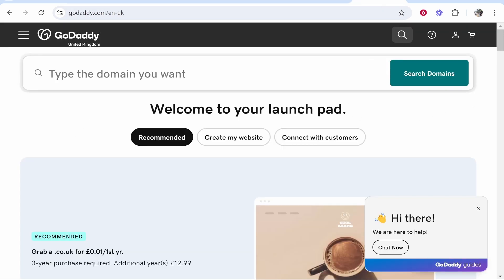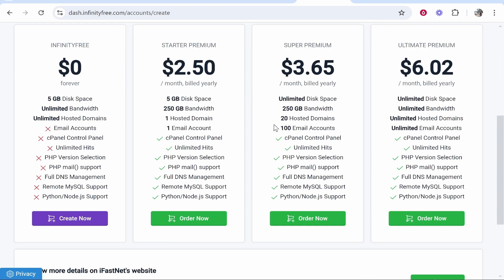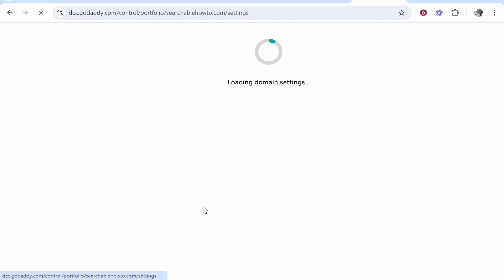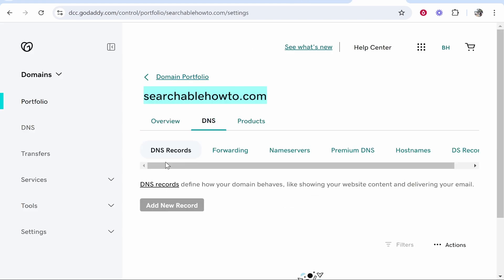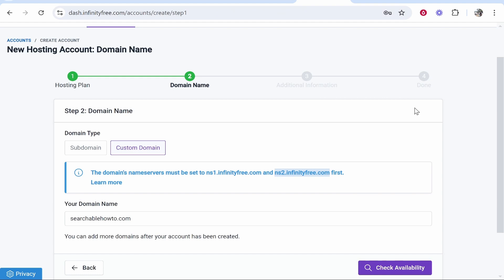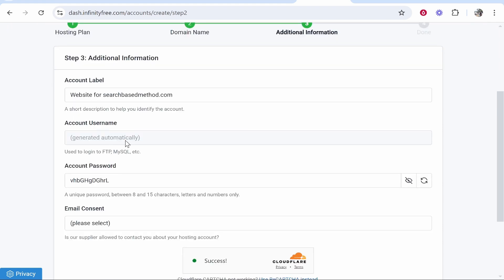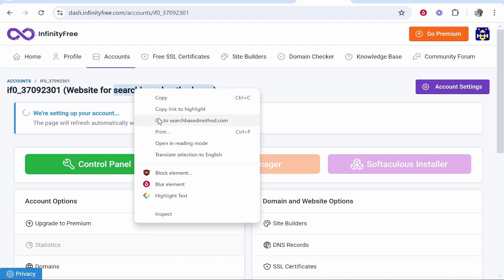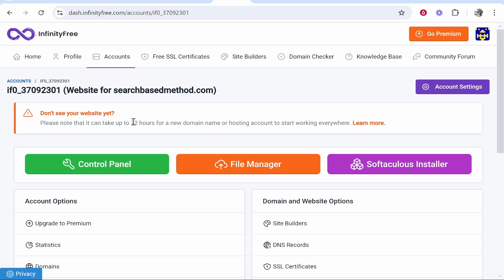How To Connect GoDaddy Domain To InfinityFree (Step By Step)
In this video, I show you how to connect GoDaddy Domain to InfinityFree. Did this video help? Thanks!